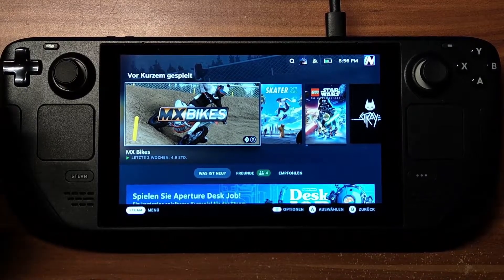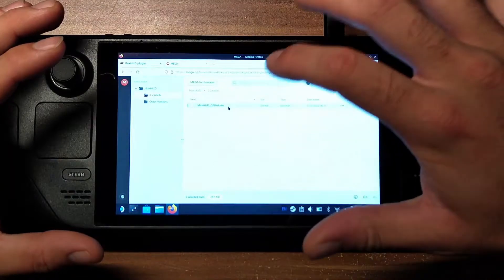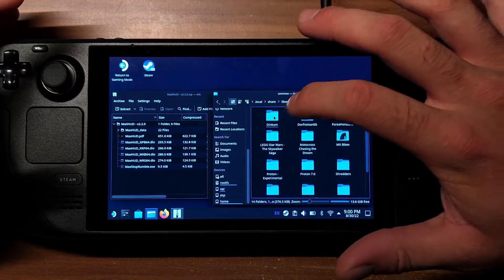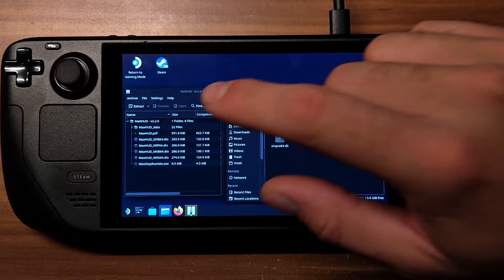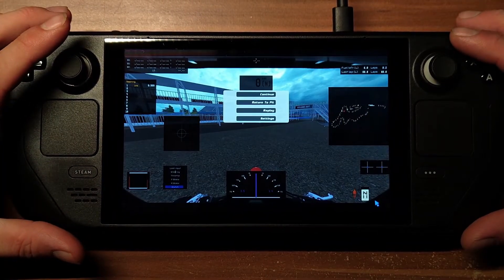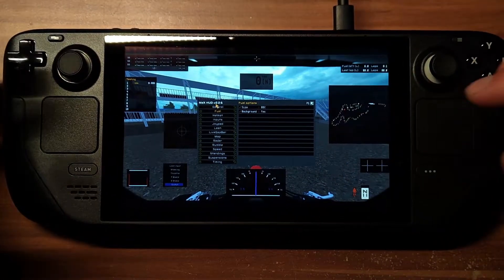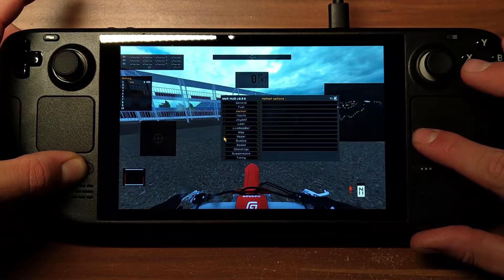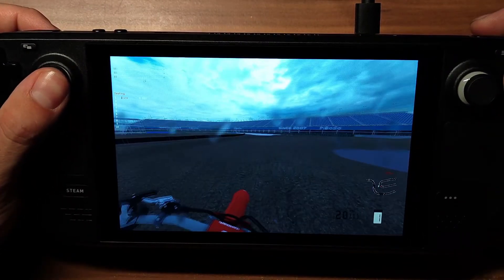MX Bikes on Steam Deck | How to install MaxHUD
Third video about MX Bikes on the Steam Deck. Thought about MaxHUD, why not? Did a mistake during the video, pls forgive.